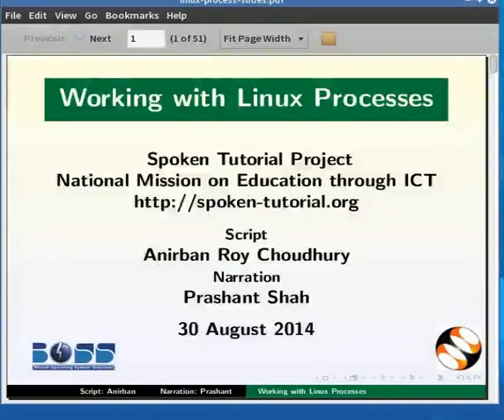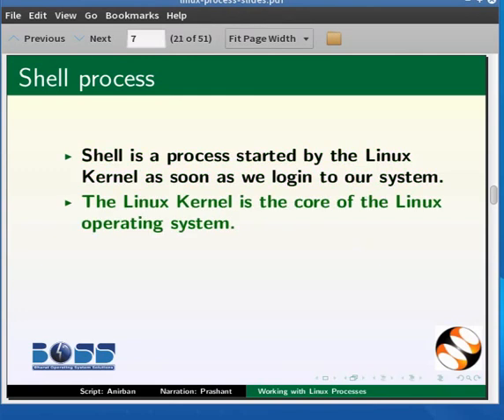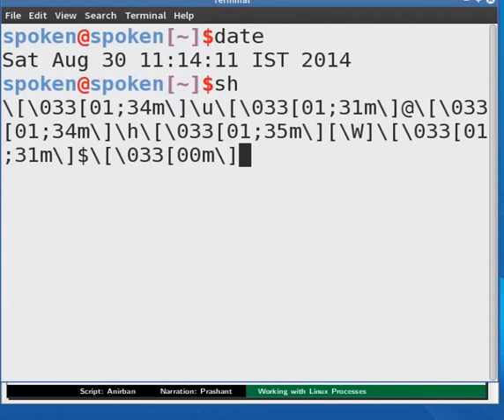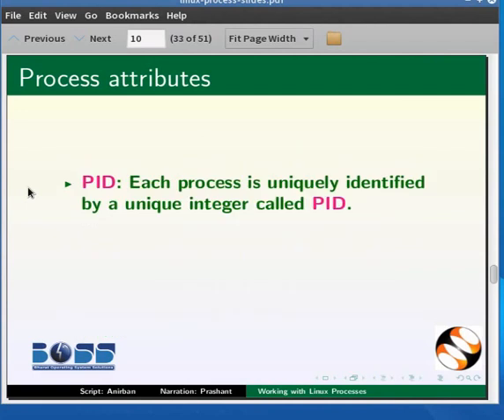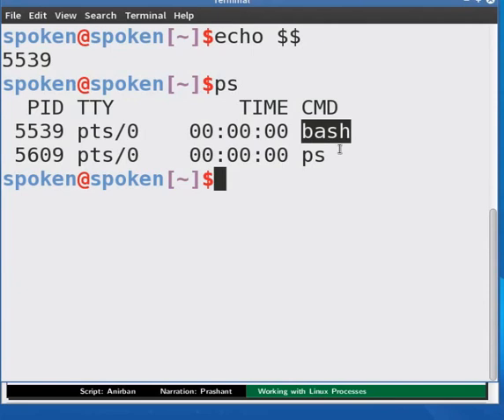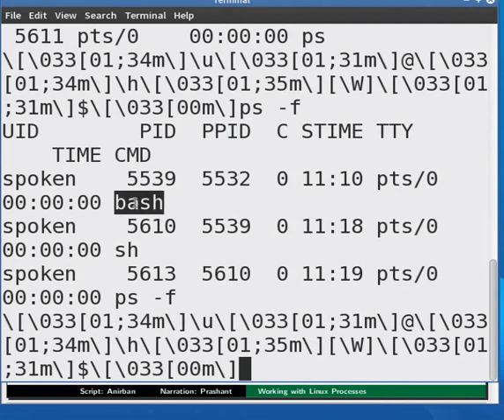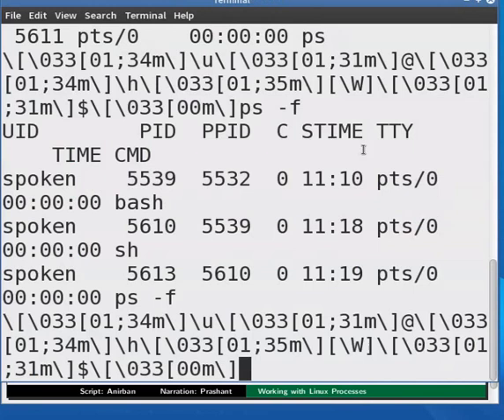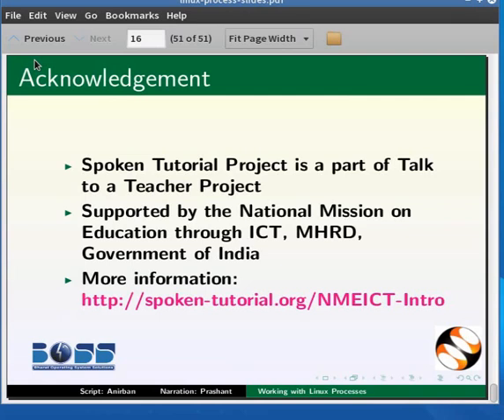Working with Linux Process - English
Working with Linux Process

    Process
    Shell process
    Process spawning - parent and child process
    Process attributes - pid, ppid
    Init Process
    User process & System process
    ps with options